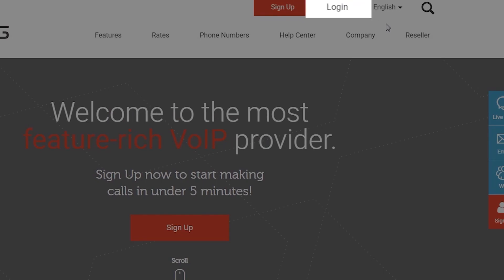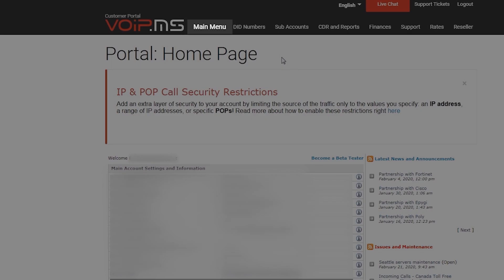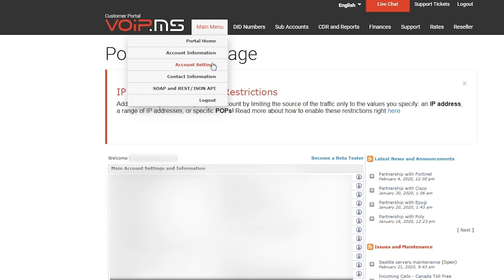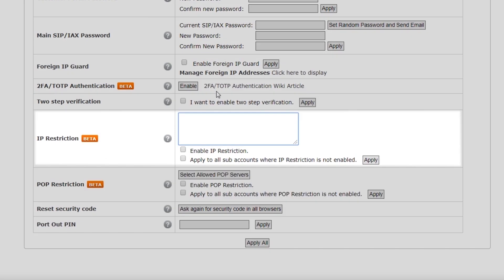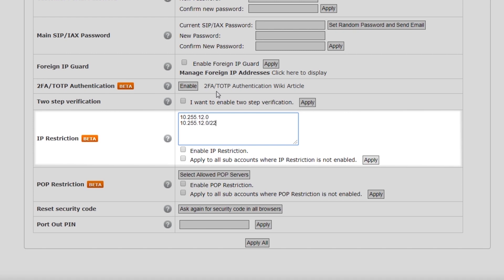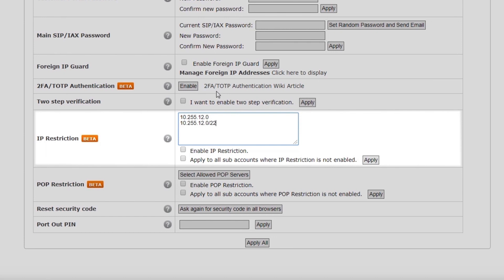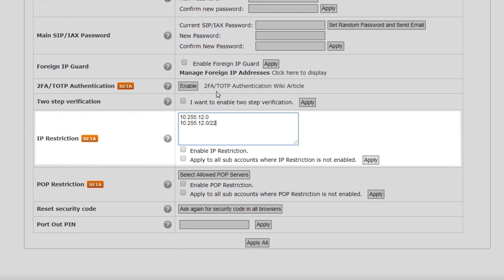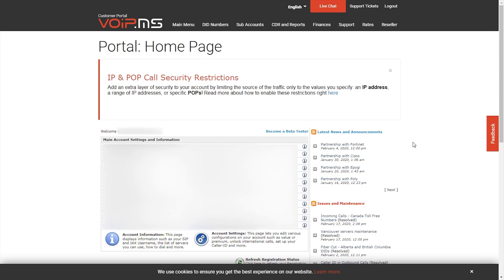How to Set Up IP Restriction with VoIP.ms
Here is our tutorial video on how to configure the IP Restriction with your VoIP.ms account.
If you need more information, follow the step-by-step guide in our Wiki